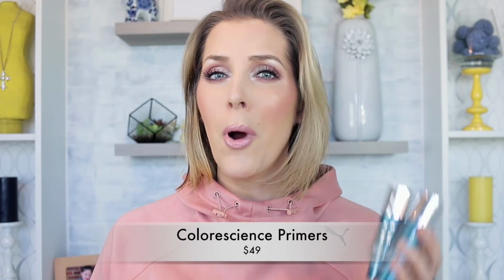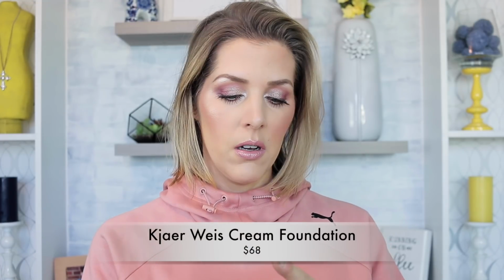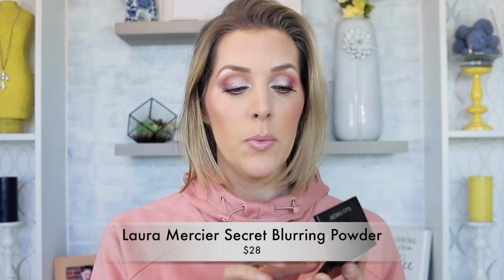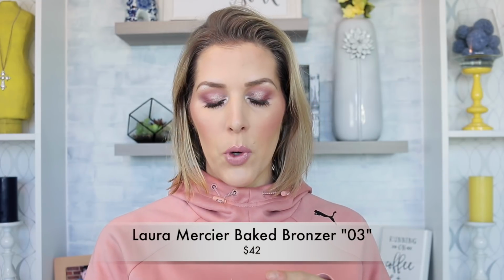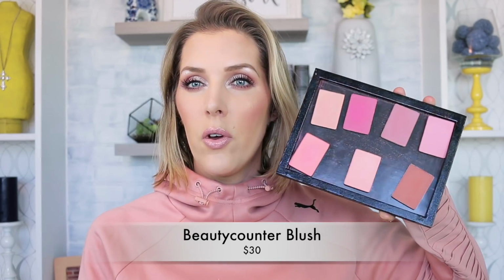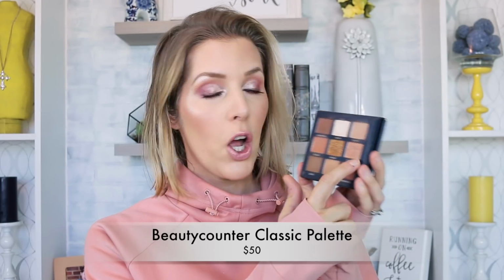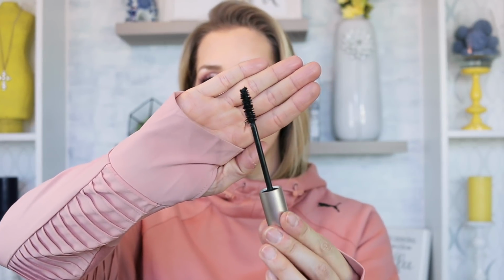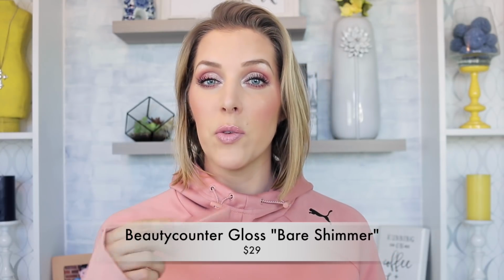2018 Yearly Beauty Faves | Mandy Davis MUA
Here are my 2018 Faves!! What was your fave product last year?  Love y’all and hope you enjoy the video!

Products Mentioned:
Colorescience Primers:  Linked Below
Jane Iredale Smooth Affair Primer
Charlotte Tilbury Magic Foundation
Ilia True Skin Serum Foundation: Linked Below
Tom Ford Traceless Stick Foundation
Kjaer Weis Cream Foundation
Kosas Tinted Face Oil
First Aid Beauty Bendy Concealer
Josie Maran Vibrancy Foundation: Linked Below
Colorescience 3 in 1 Total Eye: Linked Below
Laura Mercier Secret Blurring Powder: Linked Below
Hourglass Radiant Light
Jouer Sunswept Duo Bronzer: Linked Below
Laura Mercier Baked Bronzer 03
Charlotte Tilbury Bar of Gold Palette: Linked Below
Becca Champagne Pop
Persona Identity Palette: Linked Below
PIXI Endless Silky Eye Pen "Black Noir"
MAC Extended Play Gigablack Lash
Jane Iredale Lash Primer
Loreal Lash Primer
Bare Minerals Lashtopia Mascara
Persona Liquid Lips
Bare Minerals Gloss

Ilia Serum Foundation
Josie Maran Concealer
Secret Blurring Powder
Well People Bio Brightener
Jouer Sunswept Bronzer Duo Med-Dark
Beautycounter Blush "Sorbet" and "Guava": Linked Above
Charlotte Tilbury Bar of Gold Palette

Eyes:
Persona Identity Palette
Too Faced Just Peachy Palette

Lips:
Persona Liquid Lip "Flamingo"
Bare Minerals Far Out Gloss

My favorite shoes!! $20 off your first pair